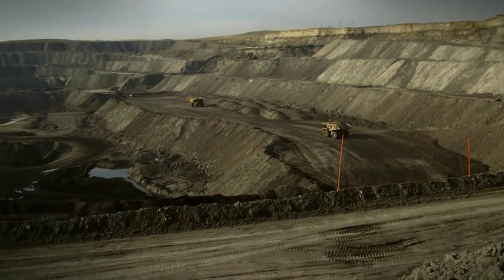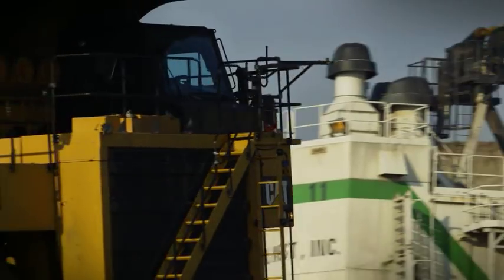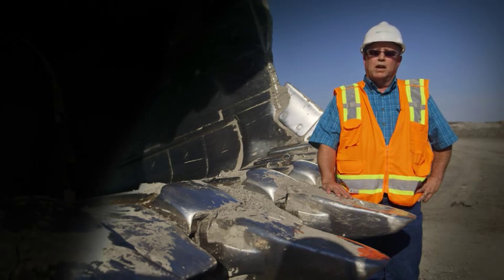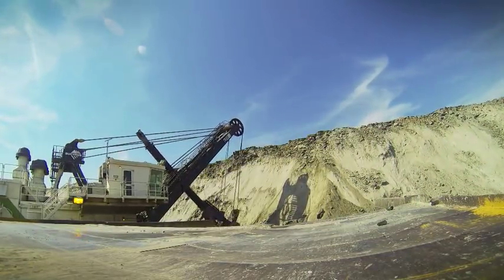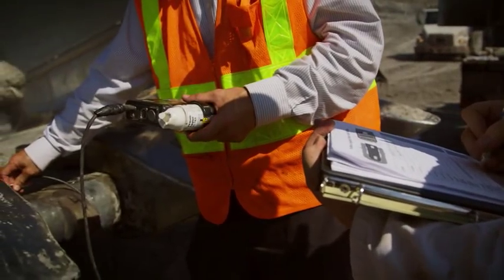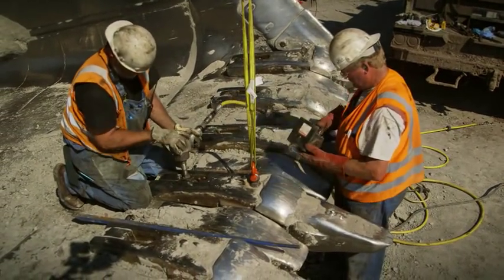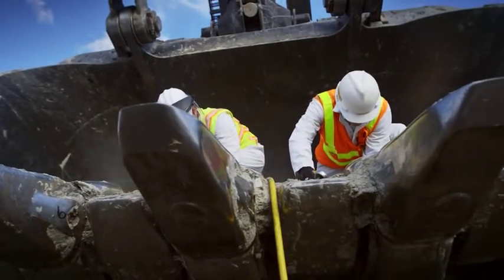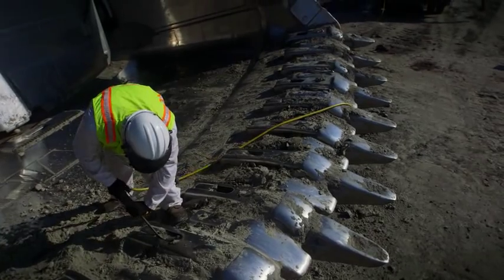Alpha Coal & Caterpillar Team Up To Increase Cat® 7495 Rope Shovel Productivity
Alpha Coal has counted on Cat equipment to get the job done for more than four decades. But recently, the company saw greater possibilities for their Cat equipment. The Alpha Coal team partnered with Caterpillar and their local dealer to come up with a solution that improved pass matching from 4 to 3 passes when loading a 400 ton truck.